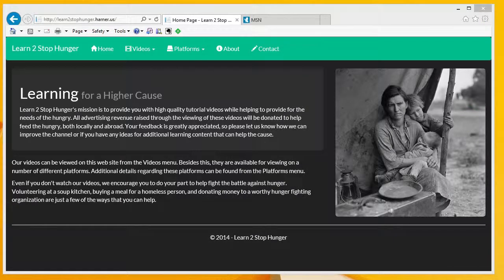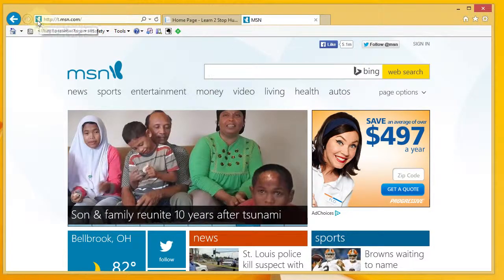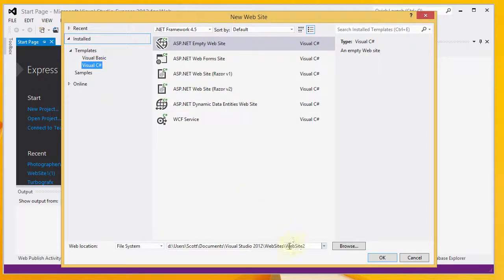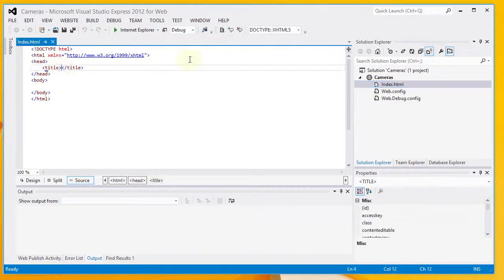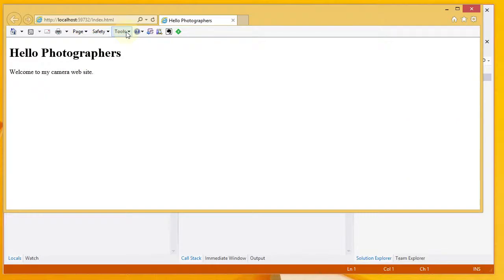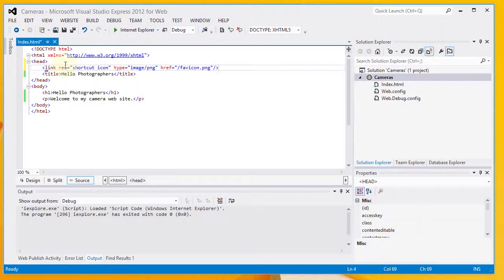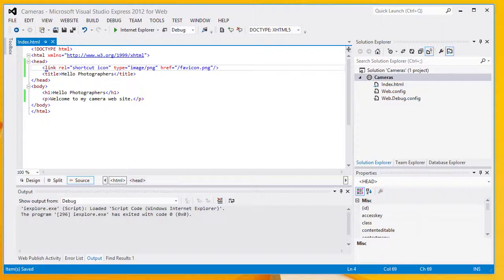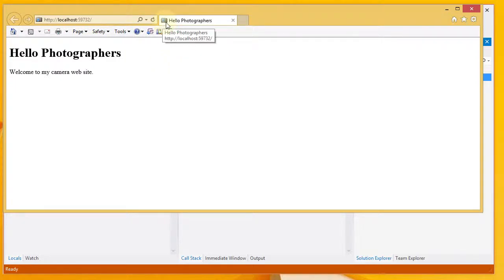How to Add a Favorites Icon to Your Website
This video provides an overview of how to add a favorites icon that can be seen in the address bar of a web browser when added to your website.